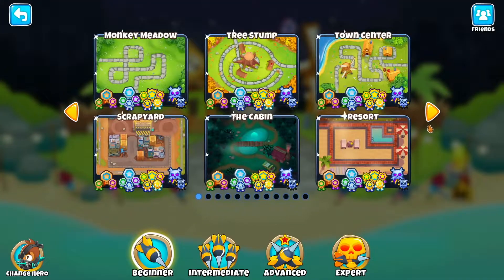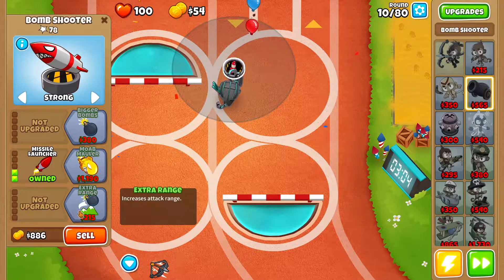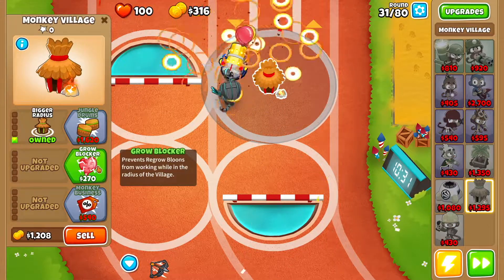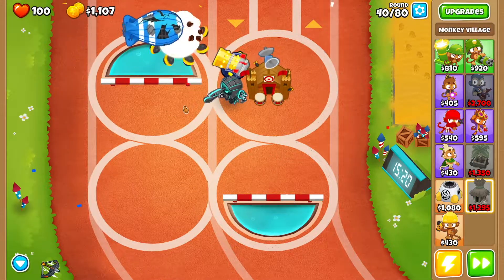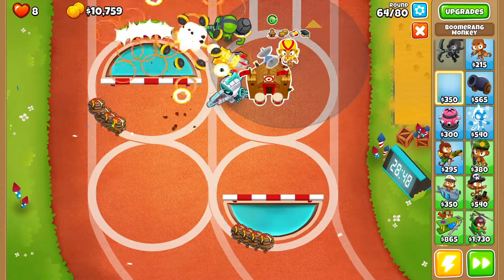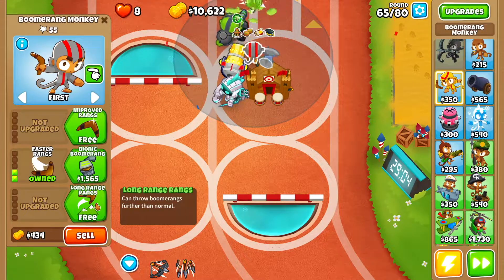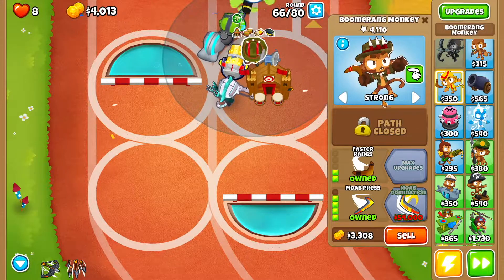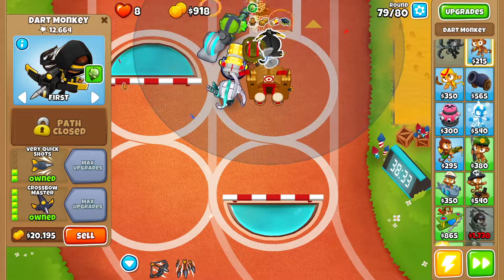How to beat Four Circles on Hard! (No Monkey Knowledge) Bloons TD 6